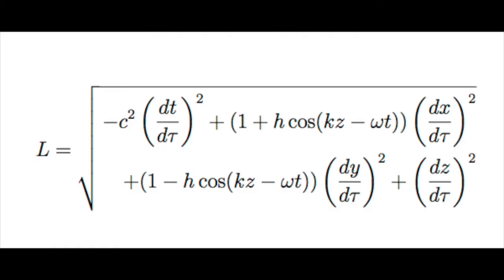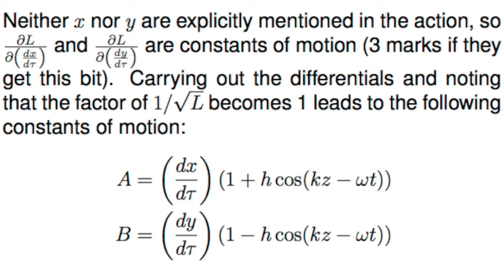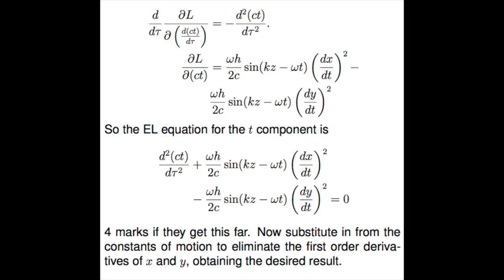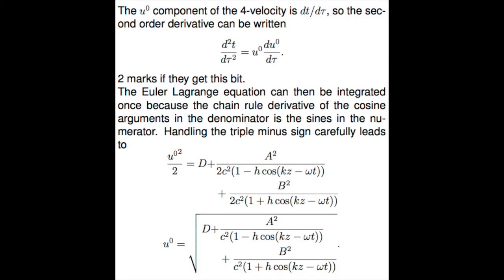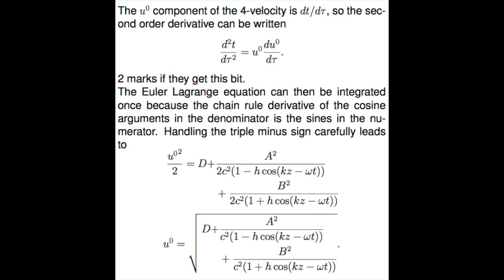PHY414 2018 19 exam question 4